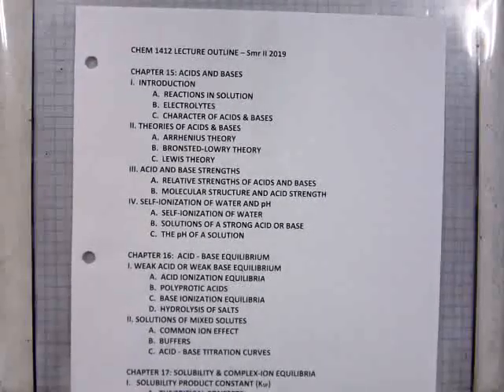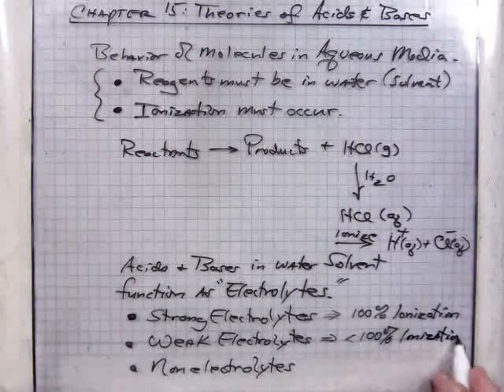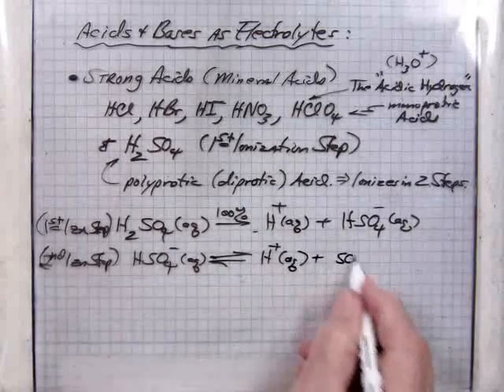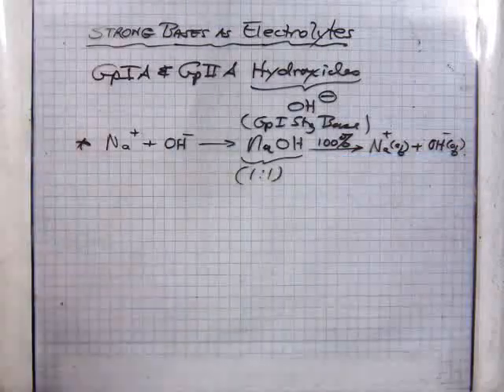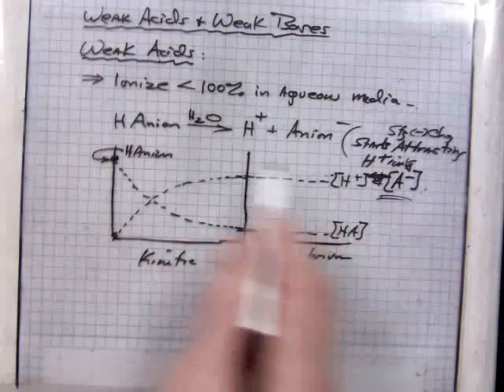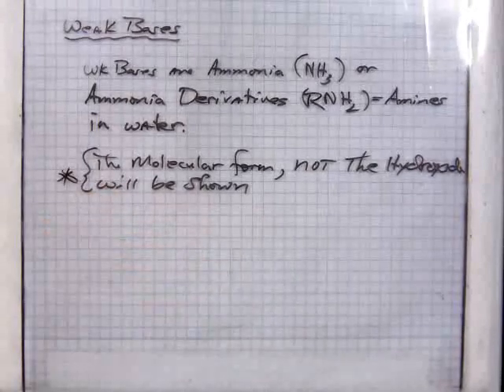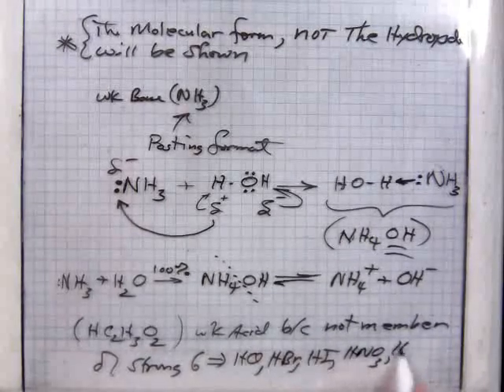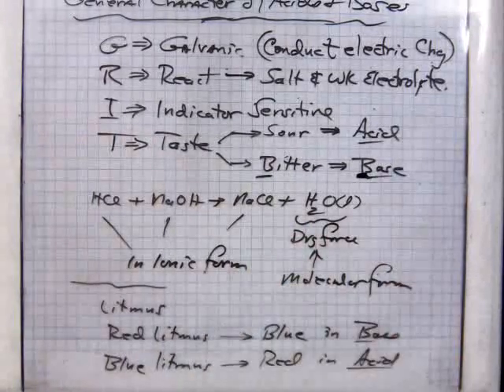10 Acids and Bases as Electrolytes